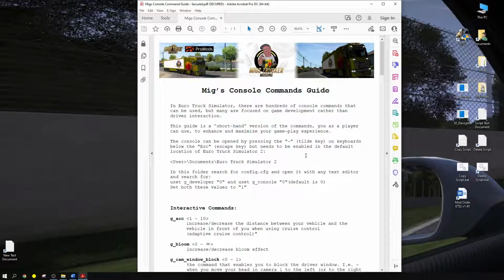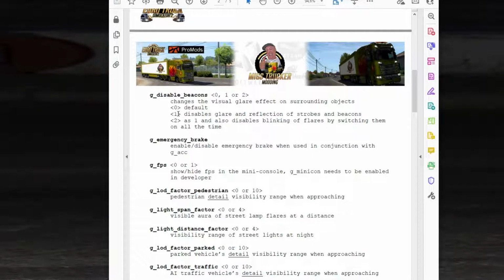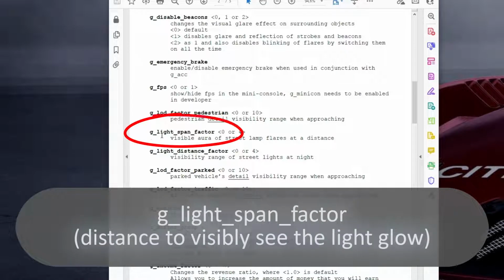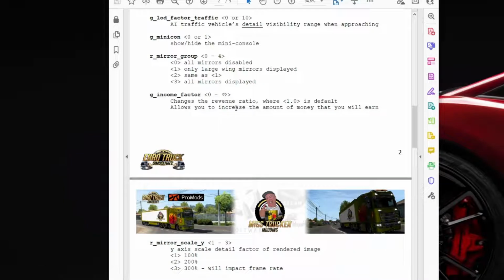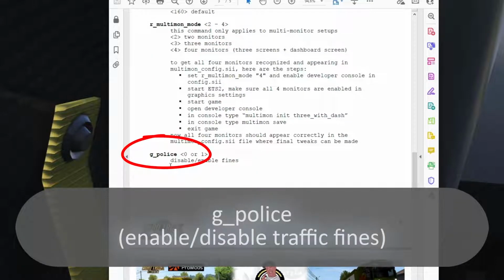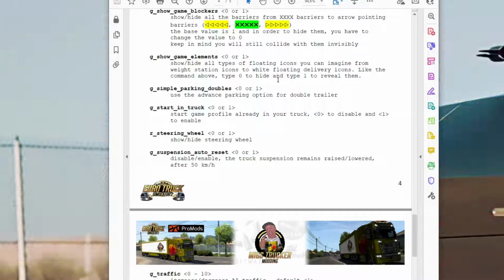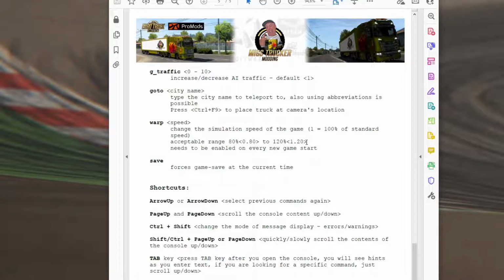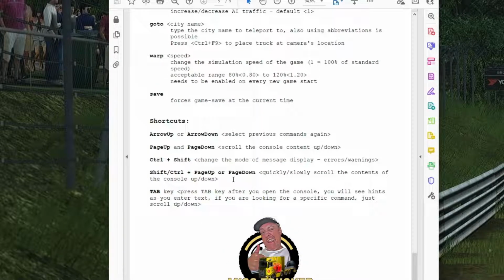ETS2 - Console commands that will make your game more interactive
Using console commands in ETS2 is just another experience of added player interaction.
In this video, we explore the more popular commands and dive-in deeper, to get a better understanding of how changing the parameter variables, affect the game-play.
So welcome aboard and tighten your seat belts.